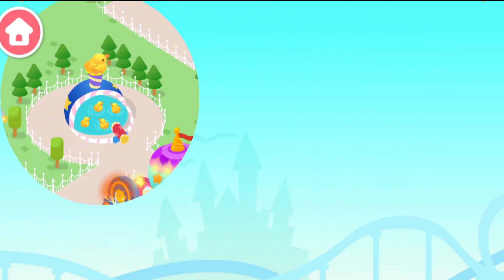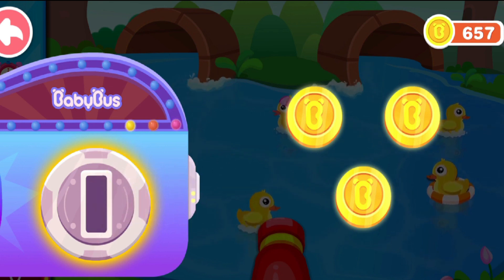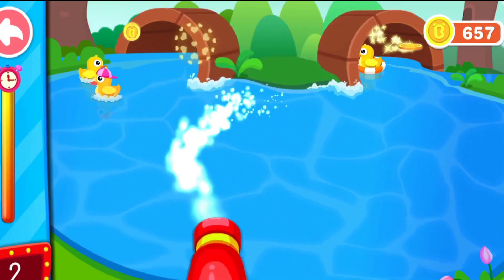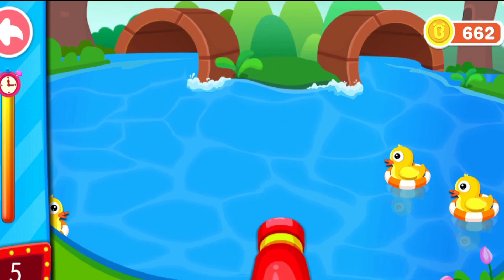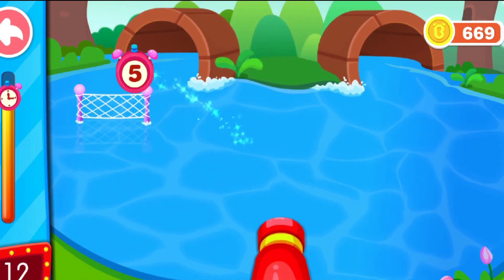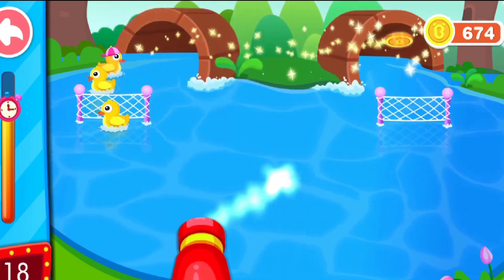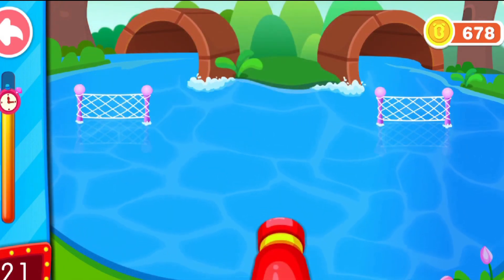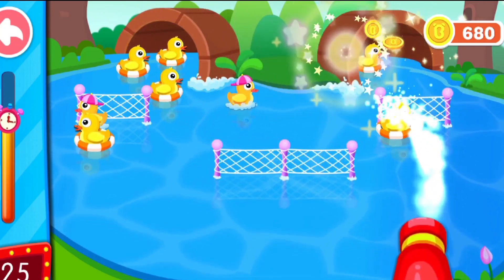Baby Panda's Carnival | Game Preview | Educational Games for kids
Baby Panda's Carnival - Enjoy lots of Exciting Attractions at the Amusement Park! | BabyBus Games
Baby Panda's Carnival Games & Making Food - Fun Game For Kids

Little Panda's Kitty World - Baby Panda Care | Kids Cartoon | Animation For Kids | Babies Videos #01

Little Panda Rescue Team | Help And Take Care Of Dinosaurs | Babybus Gameplay Video By Kids Gaming